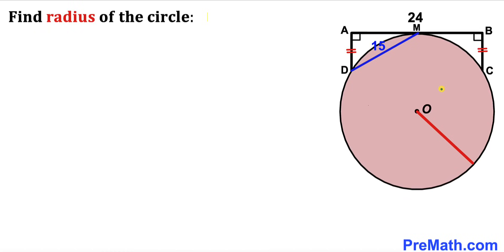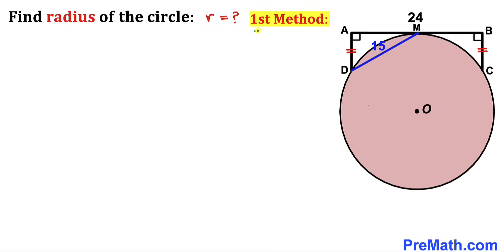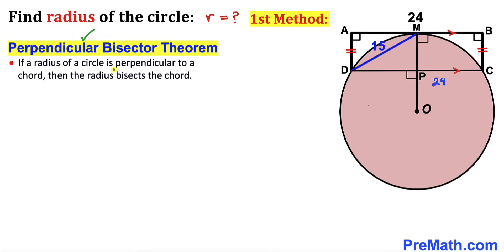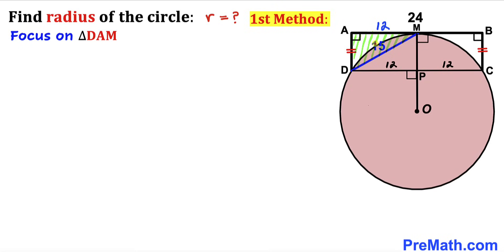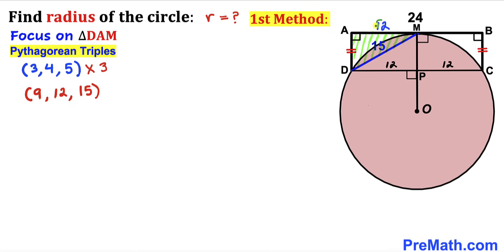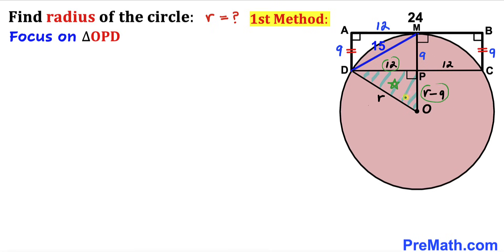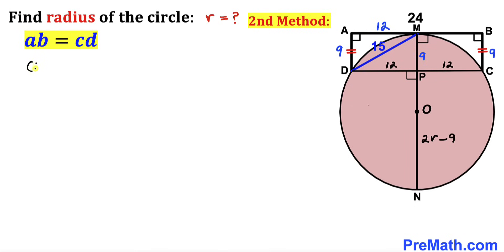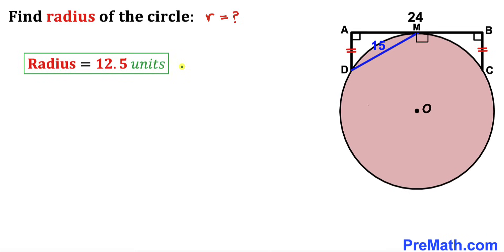Can you find the radius? | (Two Methods)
Learn how to find the radius of the Circle. Important Geometry and Algebra skills are also explained: Intersecting Chords theorem; perpendicular bisector theorem; Pythagorean theorem. Step-by-step tutorial by PreMath.com.

blackpenredpen
Andy Math
math olympics
olympiad exam
math olympiada
British Math Olympiad
olympics math
olympics mathematics
Number Theory
mathcounts
math at work
Pre Math
Olympiad Mathematics
Olympiad Question
Geometry
Geometry math
Geometry skills
Right triangles
imo
Competitive Exams
Competitive Exam
Calculate the length AB
Pythagorean Theorem
Right triangles
Intersecting Chords Theorem
coolmath
my maths
mathpapa
mymaths
cymath
sumdog
multiplication
ixl math
deltamath
reflex math
math genie
math way